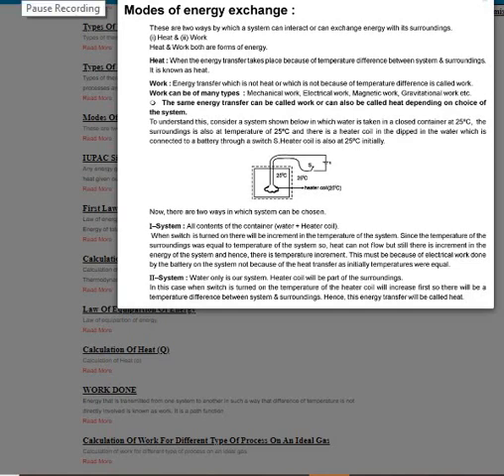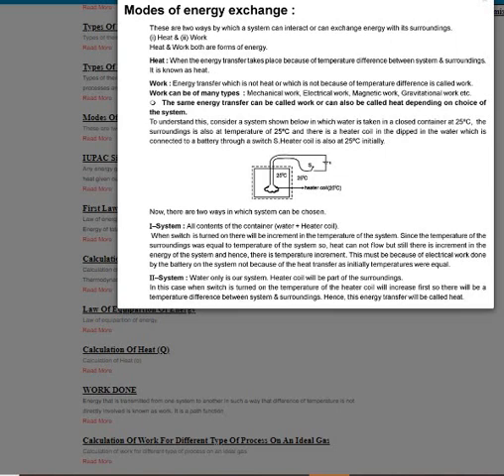Thermodynamics on your tips; part 10